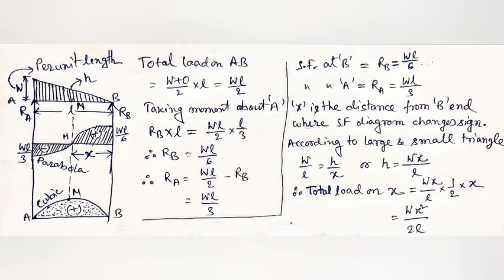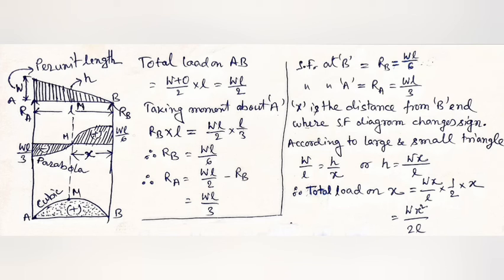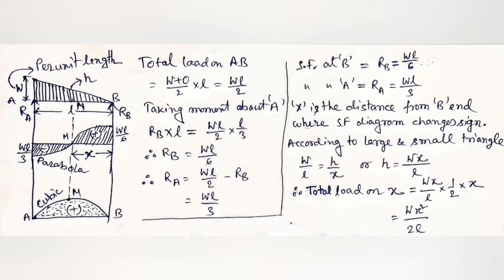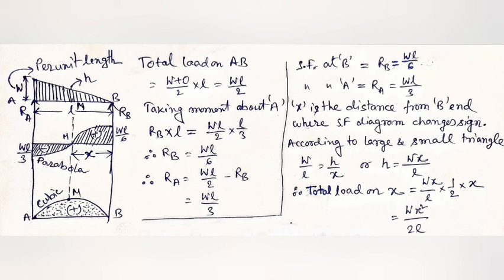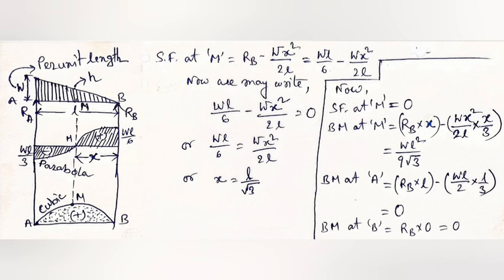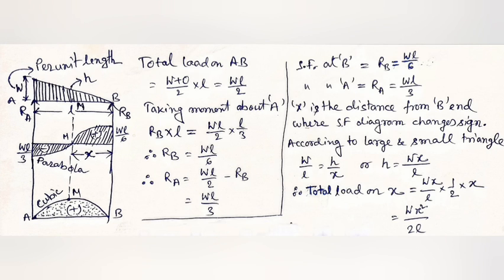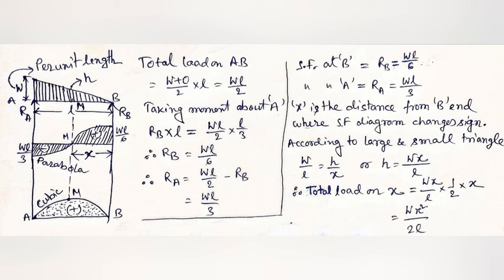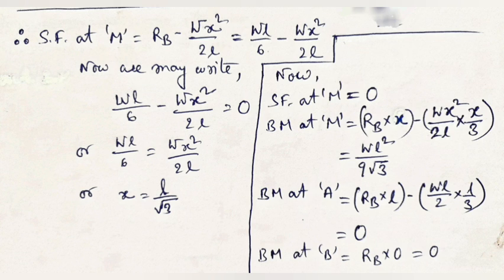Simple supported beam with UVL | SF & BM diagram | Strength of Materials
Topic : Shear force and Bending moment,
              Simple supported beam with UVL
Name : Dhruba jyoti Mitra